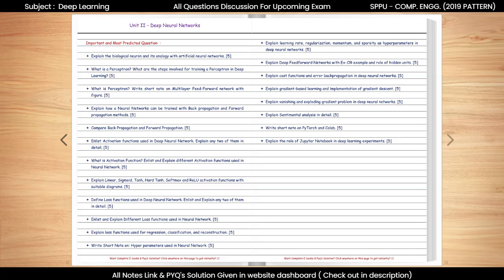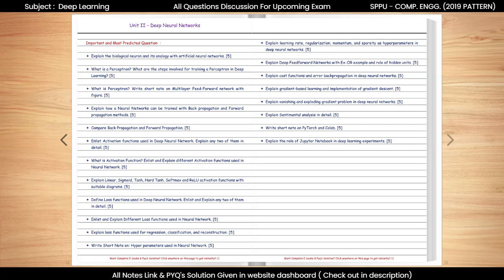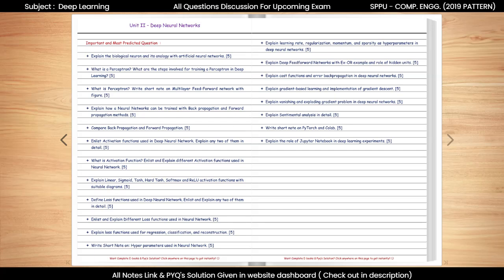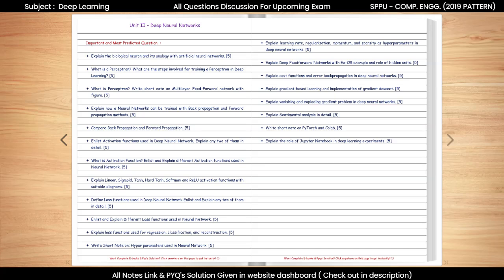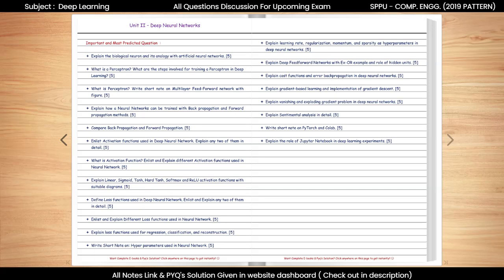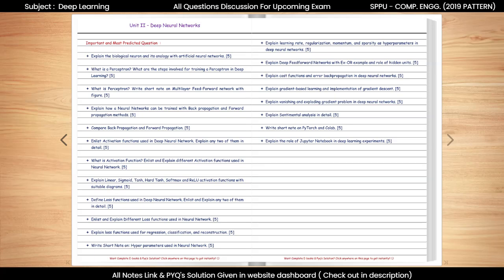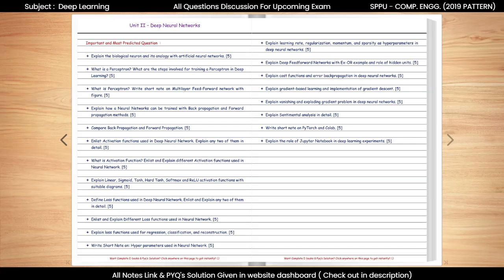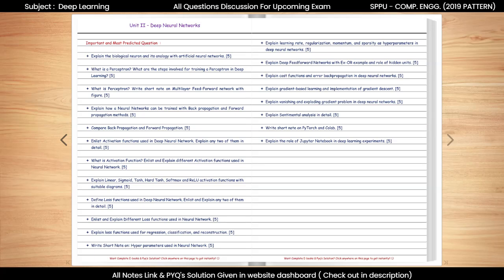Most Expected In-Sem Questions | Deep Learning Unit 2 DNNs | SPPU Sem 8 | Easy Marks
In-Sem exam is close and syllabus feels heavy 😓
Don’t panic. Smart study always beats hard study.

In this video, we cover the MOST EXPECTED In-Sem Questions from Unit 2 – Deep Neural Networks (DNNs) for the Deep Learning subject as per SPPU BE Final Year Sem 8 (2019 Pattern). Questions are picked by analyzing previous year papers, repeated topics, and high-weight concepts.

This video helps you focus only on important DNN theory questions, so you save time and score better marks.

✓ Most expected In-Sem questions from Unit 2
✓ Deep Neural Network concepts for exam writing
✓ Important definitions and theory answers
✓ Best for last-minute revision
✓ Helps to pass In-Sem with confidence

If this video helps you:
COMMENT 💬 “UNIT 3” for next expected questions